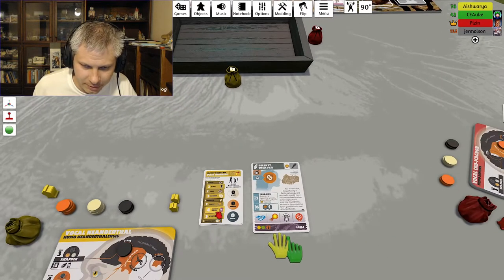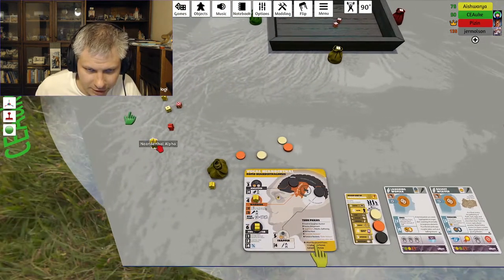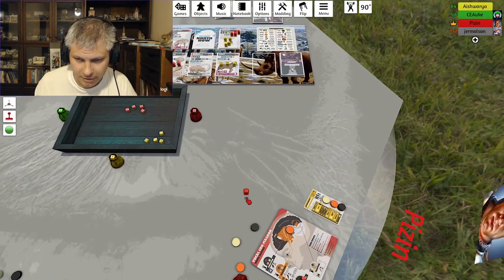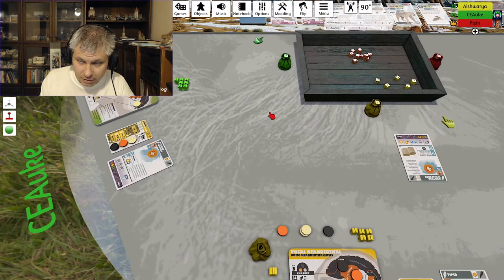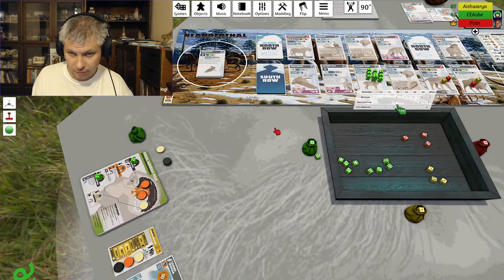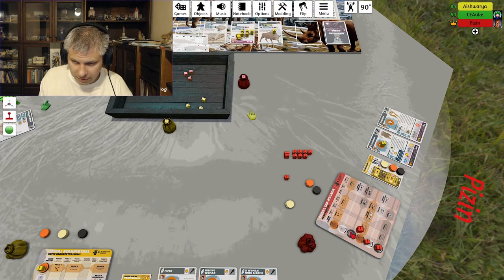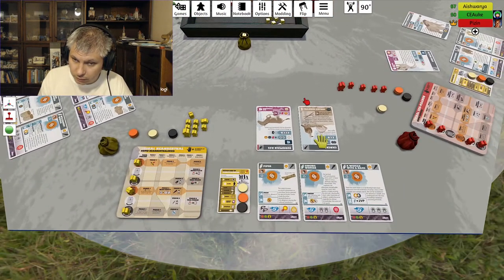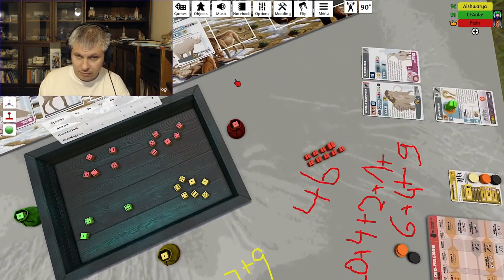Neanderthal (2. ed.) rules and gameplay (3 players), TTS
Gameplay of Neanderthal (2nd edition)y. Boardgame about diificult survival of prehistoric tribes by Phil Eklund. 3 players game from 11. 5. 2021 on Tabletop Simulator.

0:00 Basic overview
12:24 Event and daughter auction
15:49 Hunter assigment
22:19 Fighting
24:13 Hunt
39:35 Portal and neology action
44:14 Gameplay
3:31:27 Final scoring